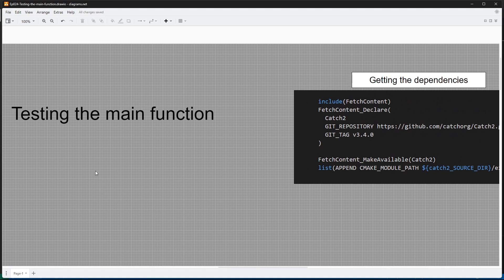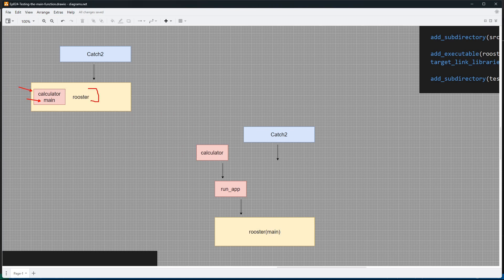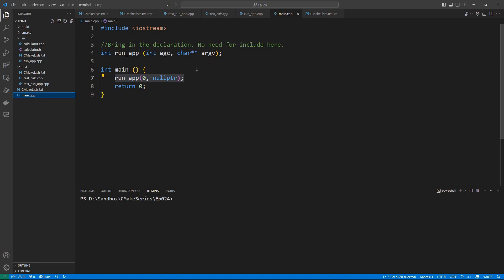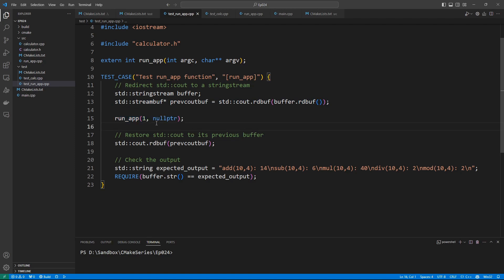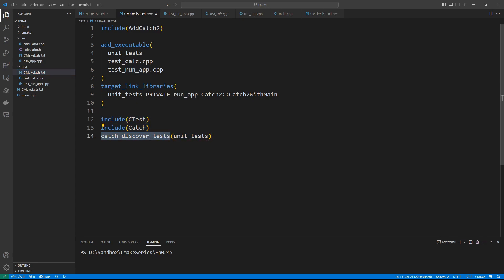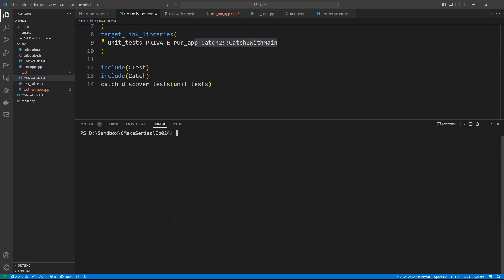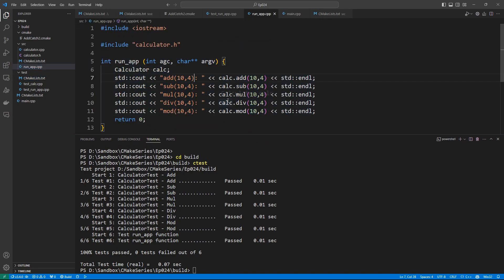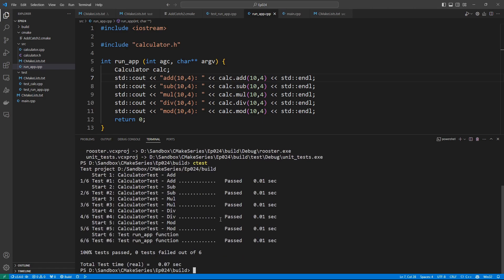CMake-Episode 024: CMake - Testing the main Function (Google Test/Catch2) | CMake Starts Here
Explore how to make sure the entry point code in your main.cpp file is tested by your testing framework.

🔍 Topics Covered:
    Wrapping the main logic of the application in a separate -core- target
 Linking the main application executable with the core target
 Linking the tests with the core target